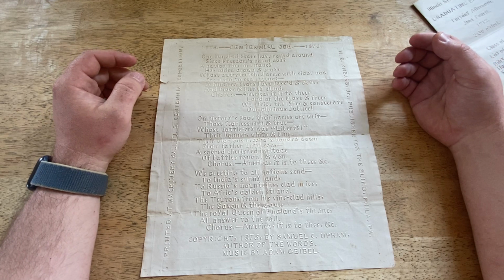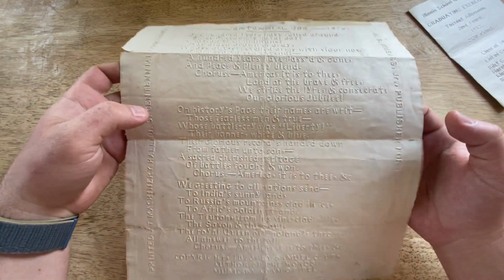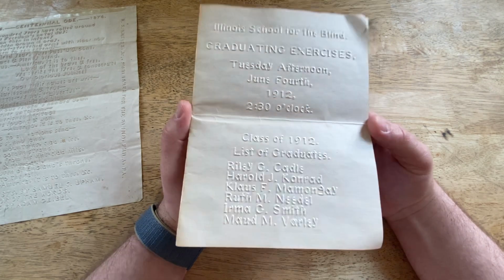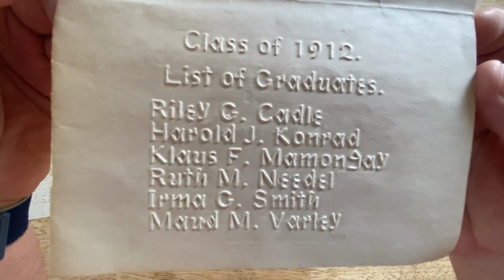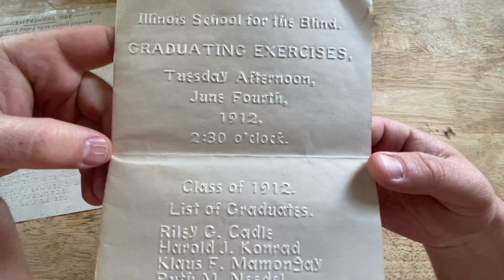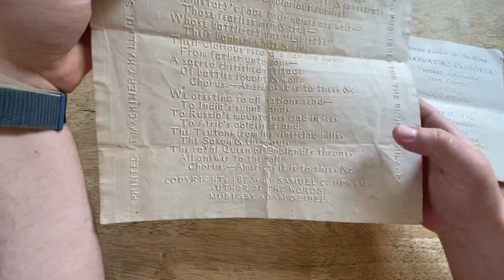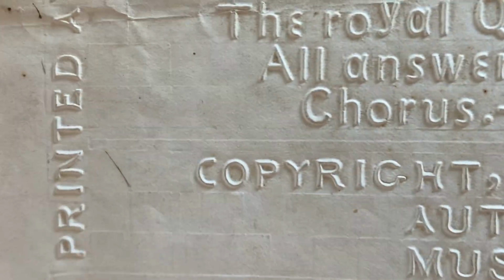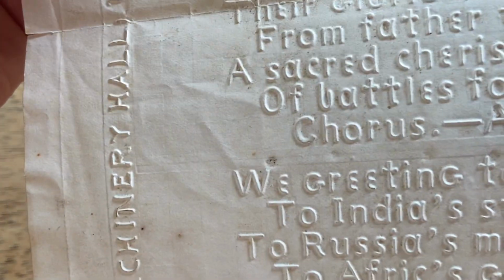Napoleon Bonaparte Kneass Jr. & Philadelphia Line a Blind Student's response to Howe's Tactile Type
Napoleon Bonaparte Kneass Jr. was born in 1843 in New Orleans. His father, N.B. Kneass Sr. becomes wealthy selling saddles, and has warehouses in New Orleans and Philadelphia. In 1850, when he is 7, N.B. Kneass Jr. becomes blind to what is attributed to sun stroke.  A little hard to understand   what that diagnosis would translate today.  That same year, the elder Kneass moves the family to Philadelphia where both he and Kneass Jr. start showing up in the annual reports of what was then the Pennsylvania Institution for the Instruction of the Blind.  It is unclear where N.B. Kneass went to school from 1850 to 1854, but he would have been 12 years old when he is first listed as a student.  By 1868, at 25, he has established as a printer for the blind, and at one point his imprint produced more books for the blind than all of the other presses combined.  The intersection of personal ambition, substantial wealth, and disability make for an interesting character who was present at many of the major events in the history of the development of educational innovations for students who were blind.  Hopefully, I will be able to find out a little bit more about his life, and the methods he used for printing.  He published a magazine for the blind in a tactile type before the Matilda Zeigler Magazine for the blind.  I am continually surprised by the wealth of interesting characters who played an important role, but whose contributions are mostly lost to time.  He printed tactile books on many subjects including music, astronomy, mathematics and more.  They must have been totally beautiful.